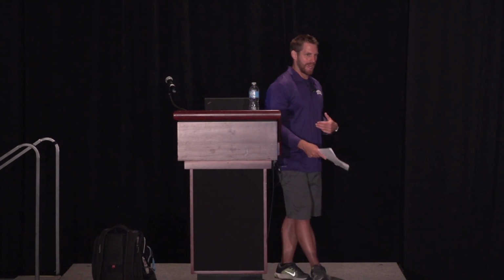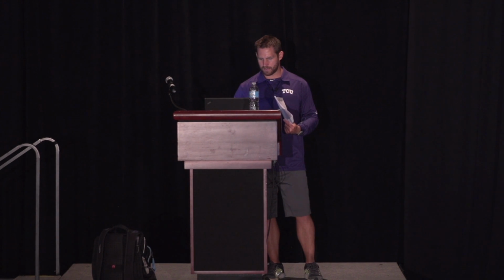Zach Dechant - Protecting the Throwing Athlete: Considerations for Baseball and Softball Training